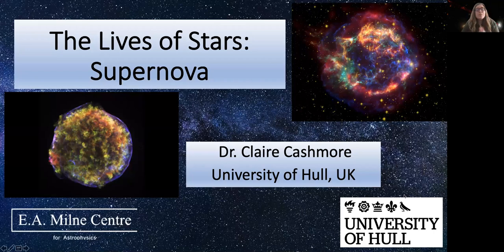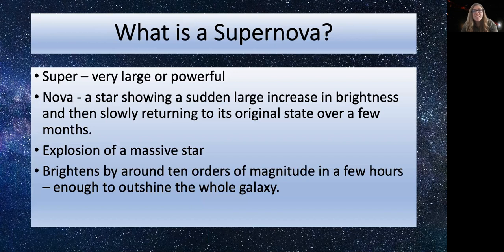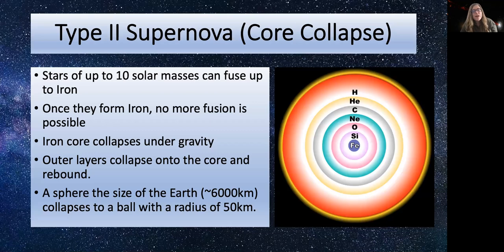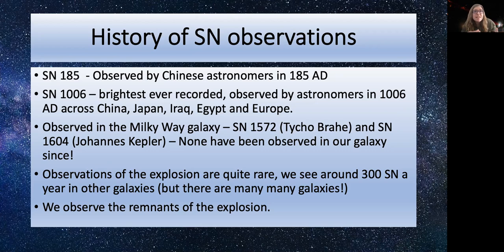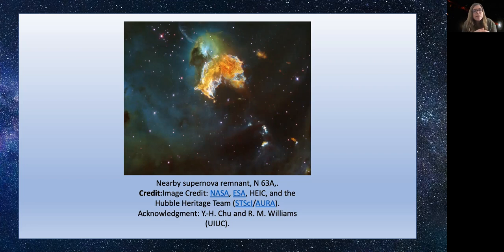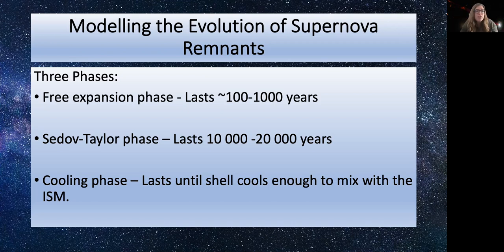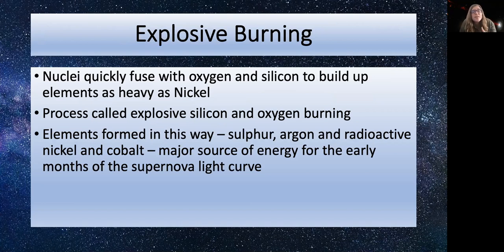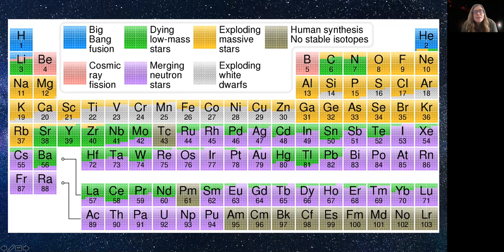Lives of stars - Supernova